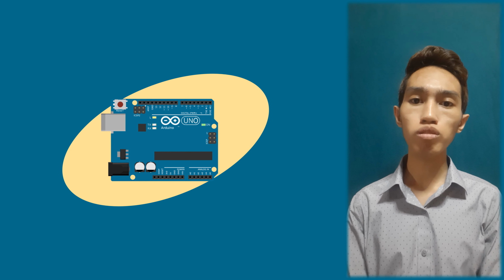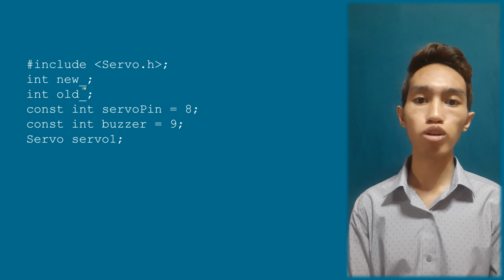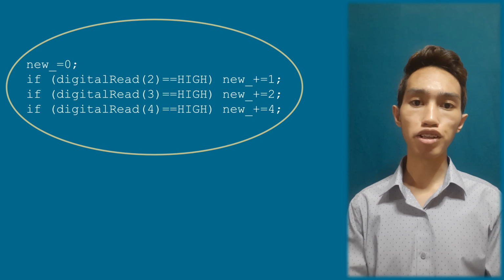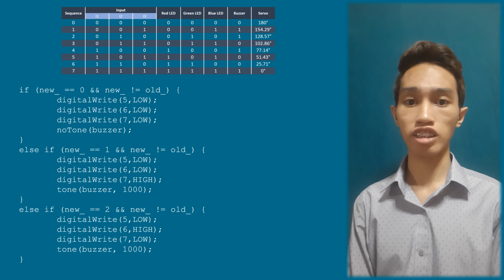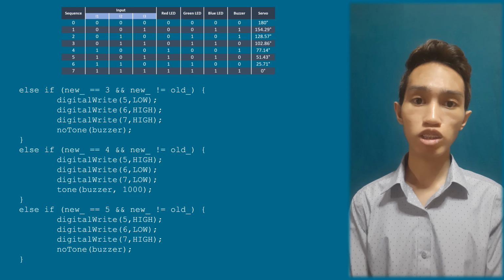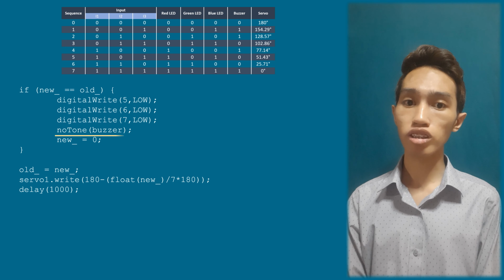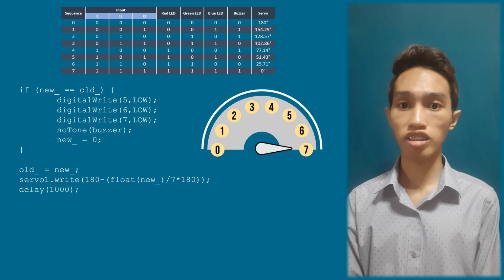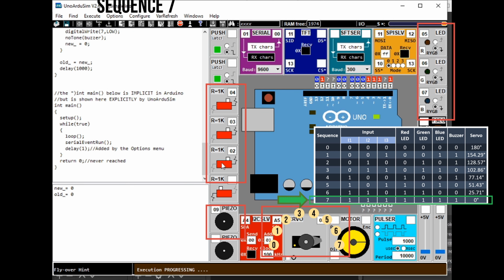Video Presentation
Aulivier Gilchrist Q. Aquino
ECEA103L - B12